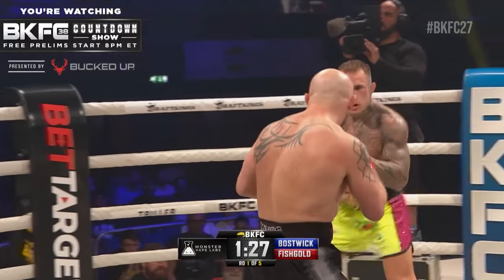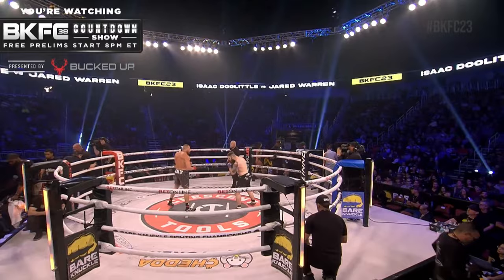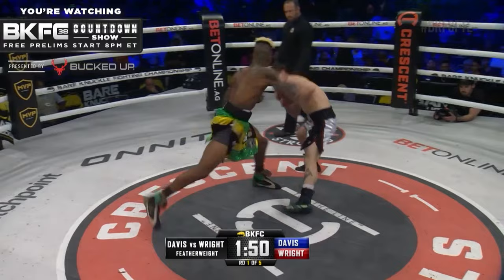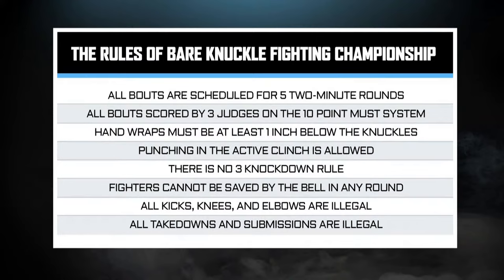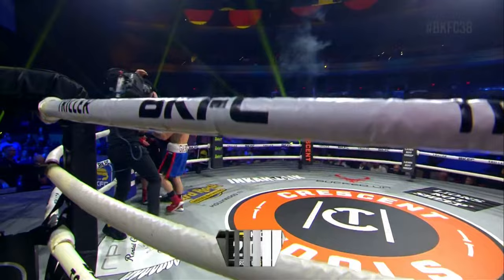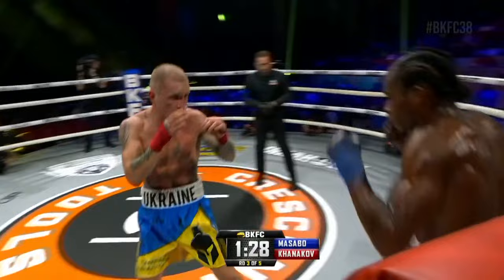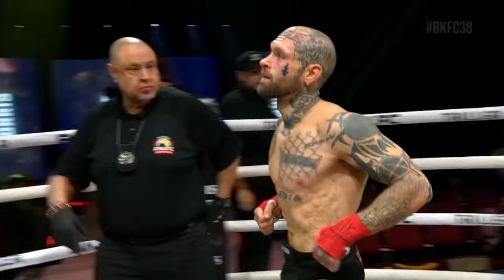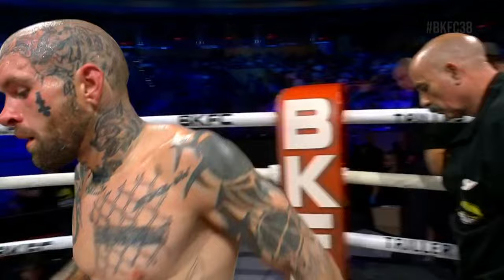BKFC 38 Prelims | Live!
BKFC 38 is coming to you live on Fri. April 21st at 8PM EST (7PM prelim party) on Youtube direct for only $9.99 or through the BKFC App for only $7.99!  ** ORDER BKFC 38 BELOW **

Bare Knuckle Fighting Championship makes it's return to the Seminole Hard Rock Hotel & Casino on Fri. April 21st, 2023! In the main event, Dat Nguyen will face two-time former Bellator champion, Daniel Straus at BKFC 38! There will be over 10 action-packed bare knuckle bouts in store for you!

BKFC 38 Fight Card*
- Dat Nguyen vs. Daniel Straus
- Jake Bostwick vs. Isaac Doolittle
- Stephen Townsel vs. Chris Sarro
- Francesco Ricchi vs. Erick Lozano
- Howard Davis vs. Trevor Morris
- Tyler Randall vs. Chancey Wilson
- Chris Garcia vs. Philip Carroll
- Gee Perez vs. Josh Richey
- Rene Rodriguez vs. Mark Johnson
- Justin Sanchez vs. Gilberto Aguilar
- Freddy Masabo vs. Bovar Khanakov

- BKFC APP: Watch live through the BKFC App for only $7.99 on your Smart TV, Computer, Phone & Streaming Devices through

✩ BKFC 38 SCHEDULE ✩
Friday, April 21st, 2023
- 7PM EST:  Preview Party on Youtube & BKFC App
- 8PM EST: Free Live Prelims on Youtube & BKFC App
- 9PM EST: Main Fight Card Exclusively on BKFC App, Streaming Devices & Youtube

*Fight card is subject to change